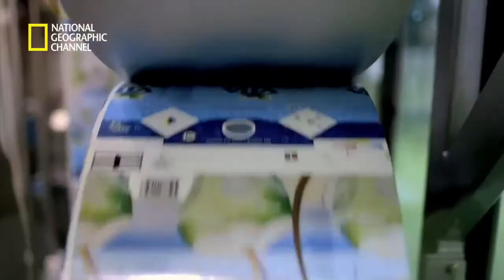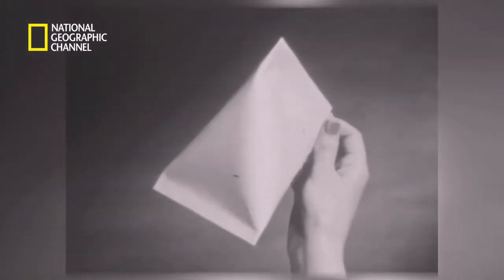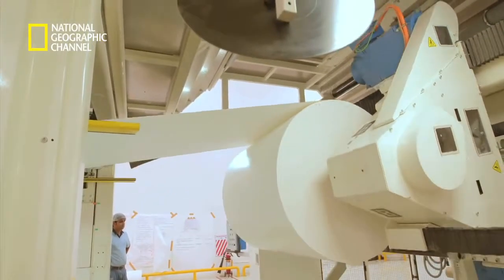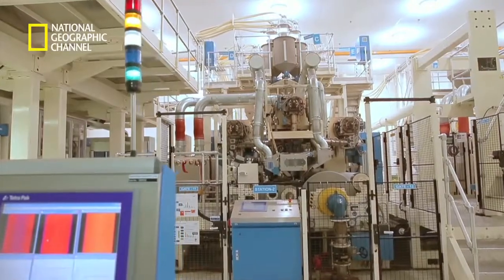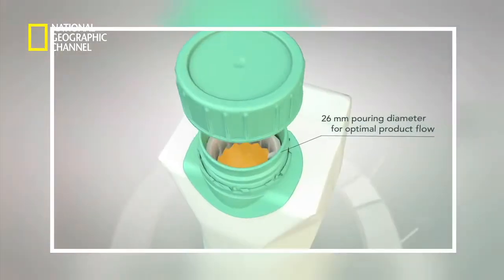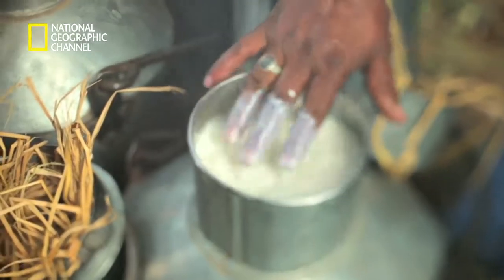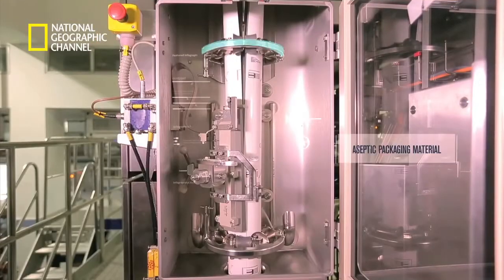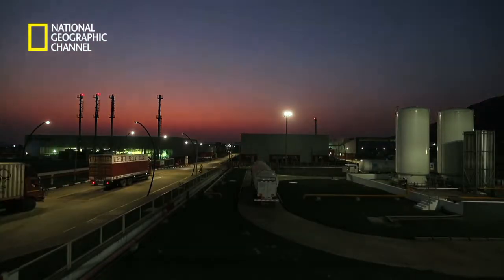Food Factories -Tetra Pak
Inside Tetra Pak Plant. State of the art technology.